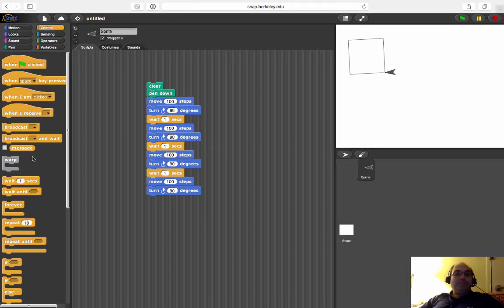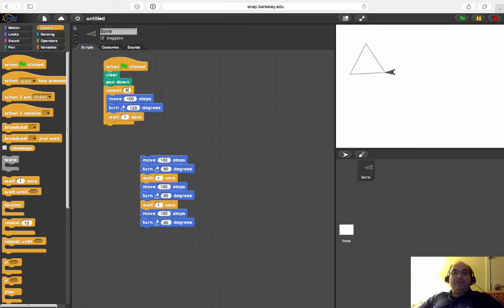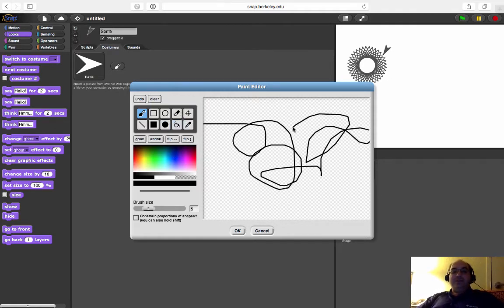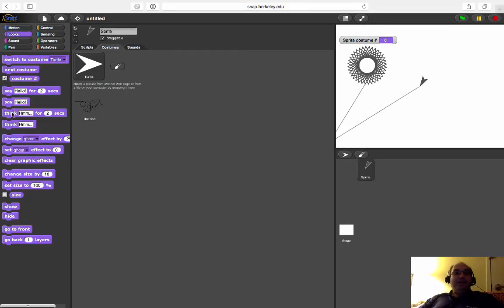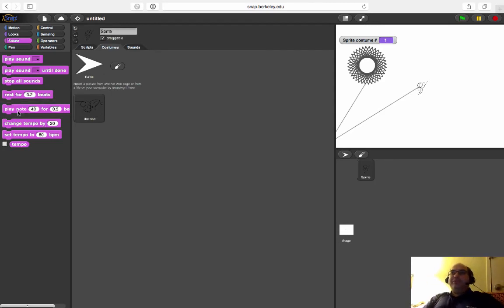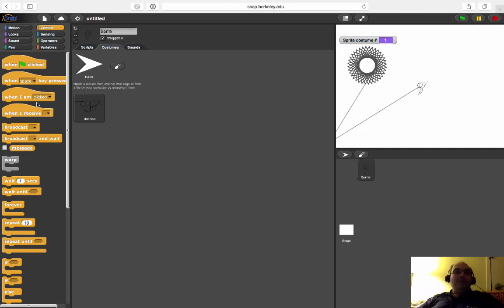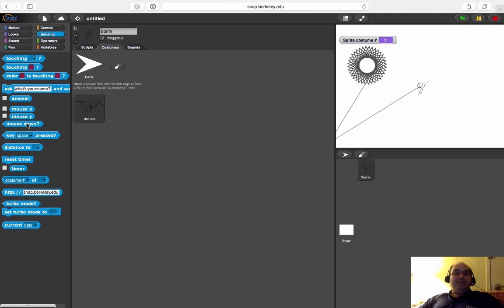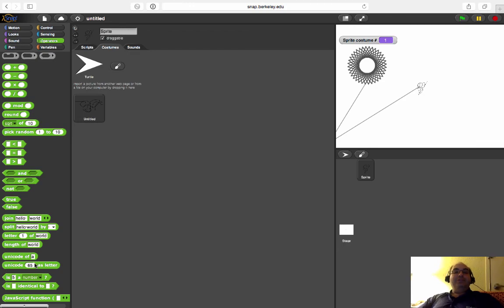snap-demo-02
Introduction to Snap! Demo, 2/3